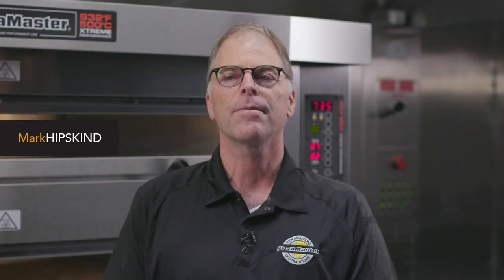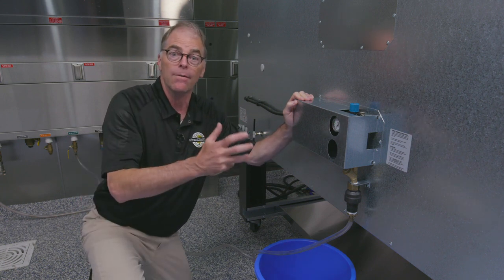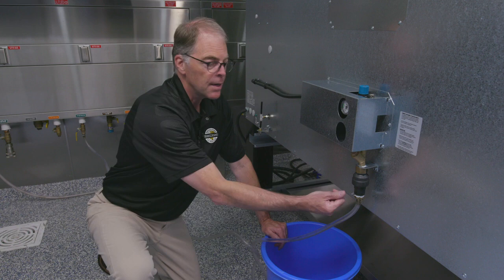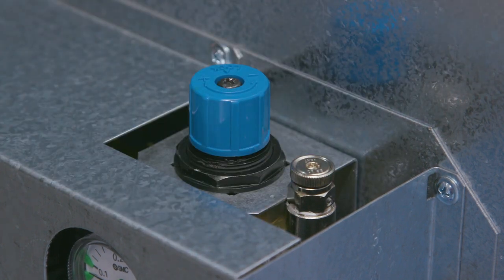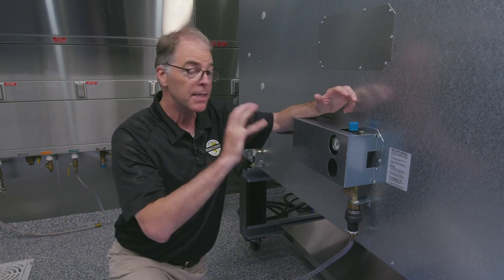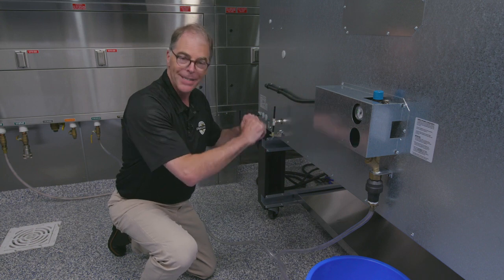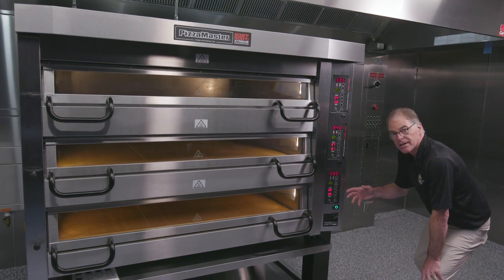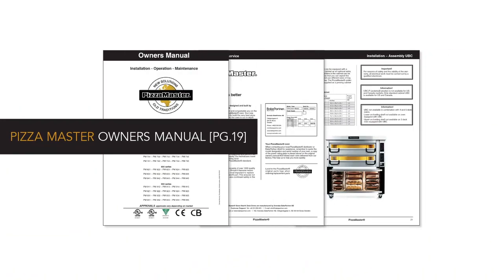PizzaMaster Training and Support Video 7 - Steam System Operation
Learn how to use and operate the steam injection system on the PizzaMaster electric deck ovens.